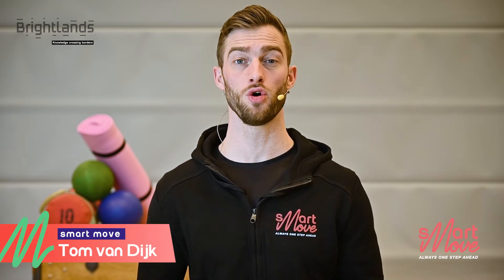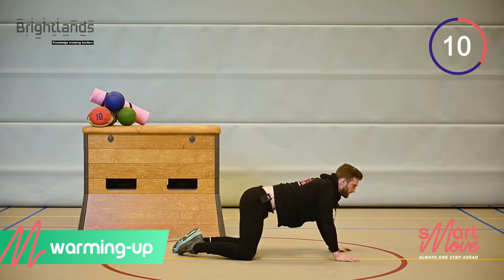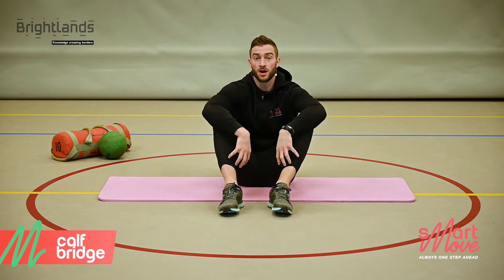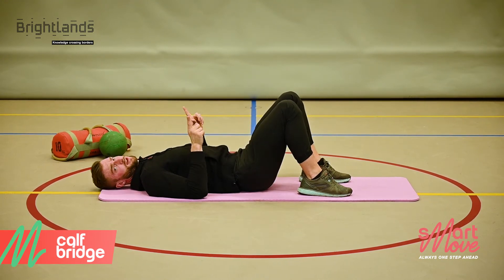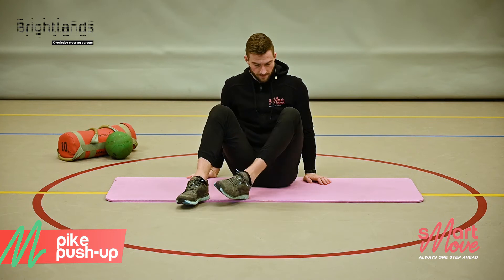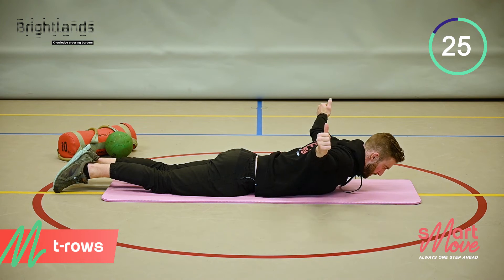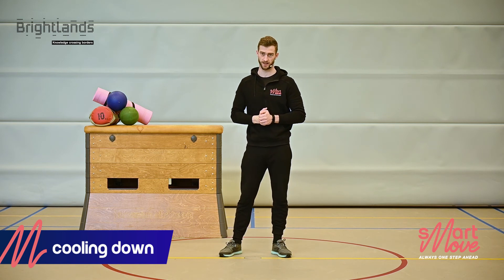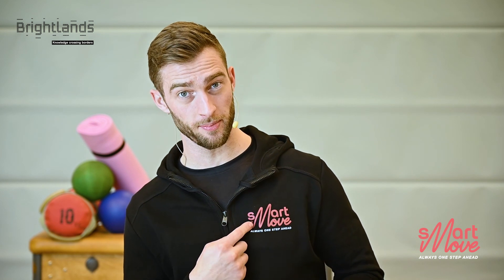Brightlands SmartMove TotalBodyWorkOut #34 FULLBODY!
Total Body Workout by your trainer Tom van Dijk to work on your goals.

This week will be a FULL BODY training! Join us now!